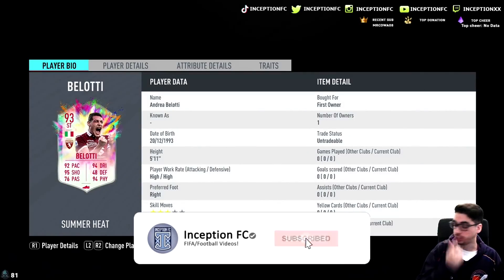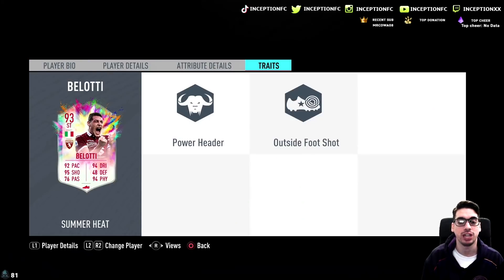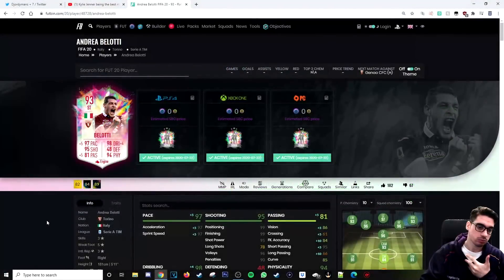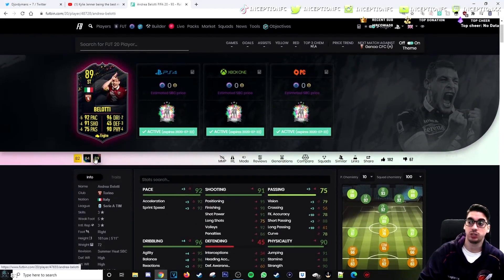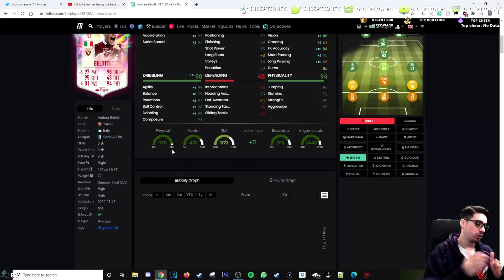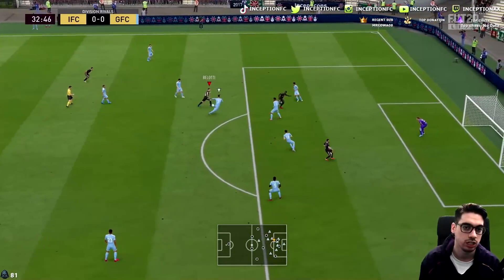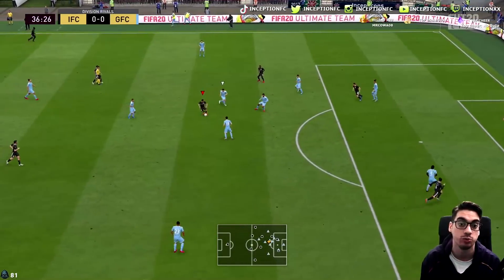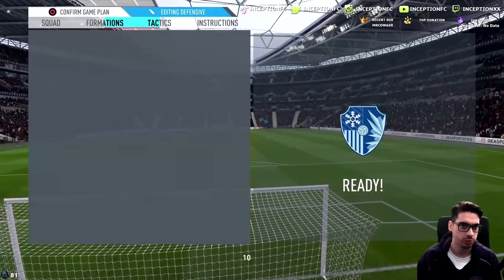93 SUMMER HEAT BELOTTI PLAYER REVIEW! SBC PLAYER - FIFA 20 ULTIMATE TEAM